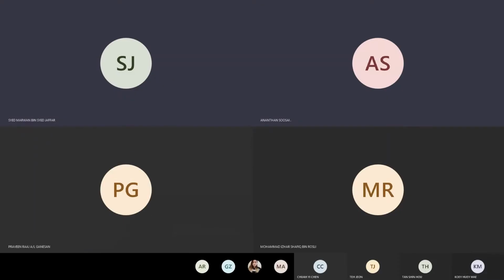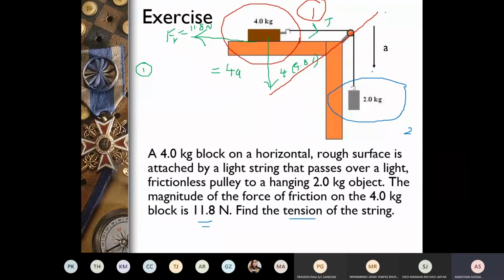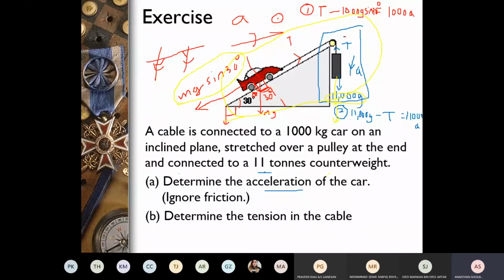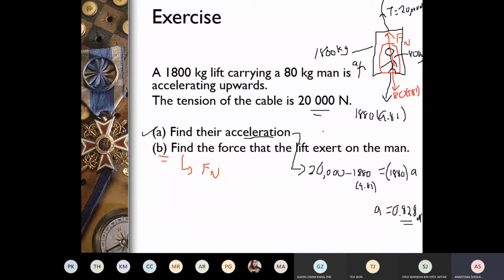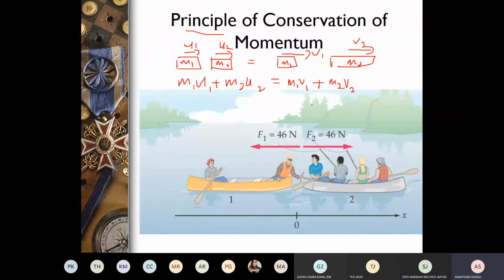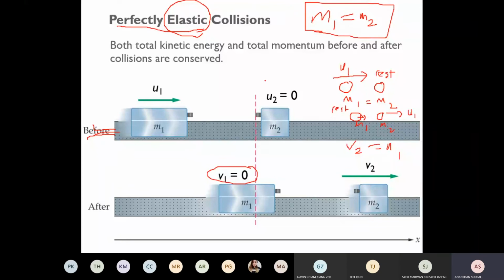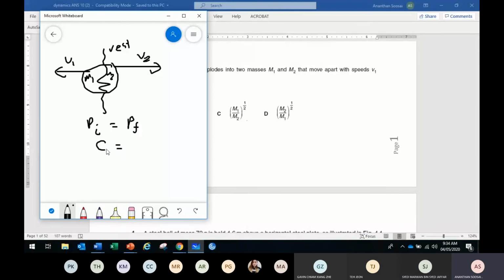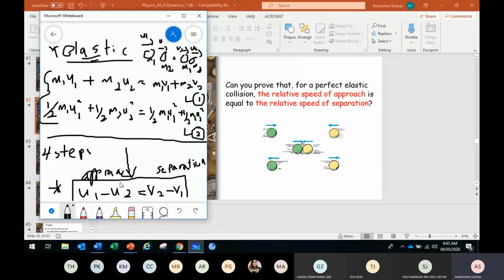4/5 AS TOPIC 4 ( DYNAMICS PART 3 ; NEWTONS LAWS OF MOTION, MOMENTUM)